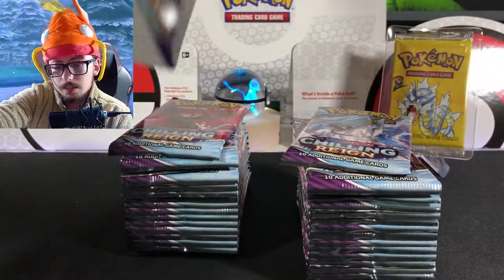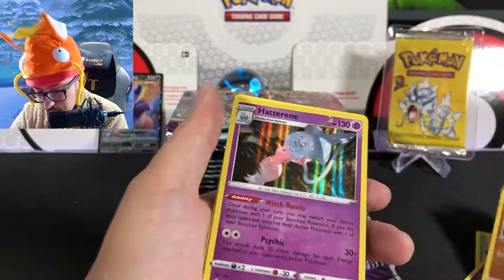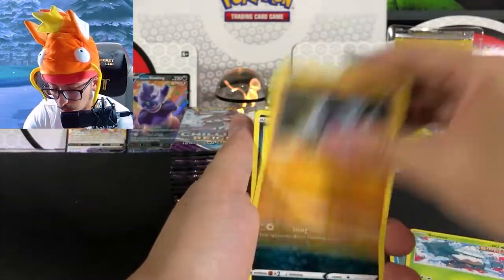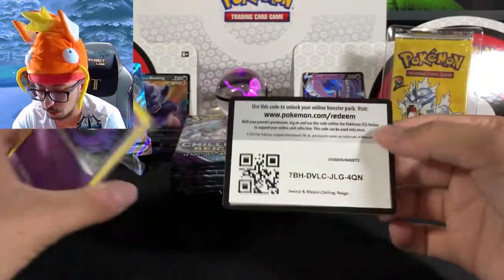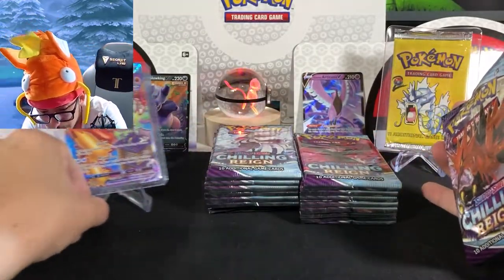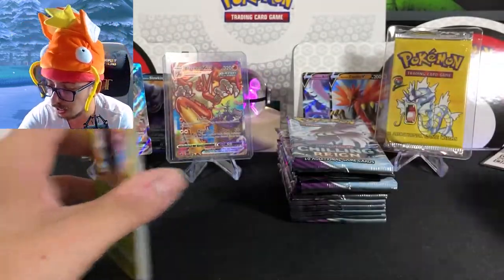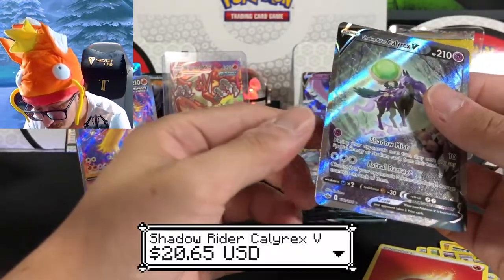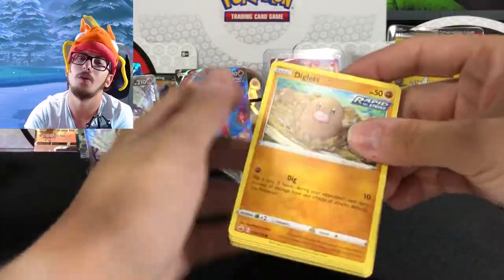Finally Got It!! Chill Week Part 3 - Pokemon Chilling Reign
This is the first ever theme week, chill week will take us to the frozen pokemon tundra in the look for that amazing moltres alternate art.
and if we get it I will open a vintage pack!!

Final part of this theme week and finally got a card I have been looking for!

Follow me for previews on the videos!
Recorded using an Iphone and a Webcam
Thumbnail by: @akkieedits (Instagram)